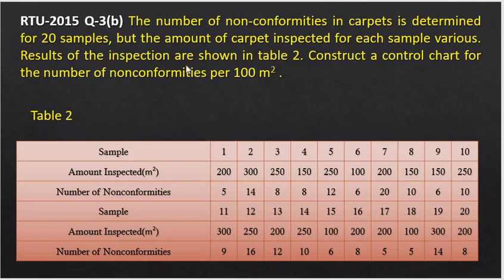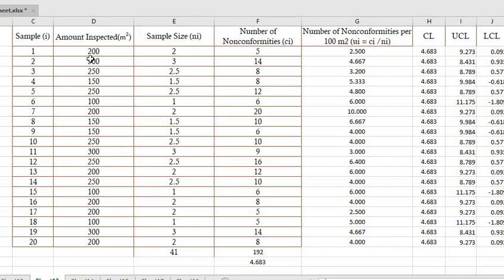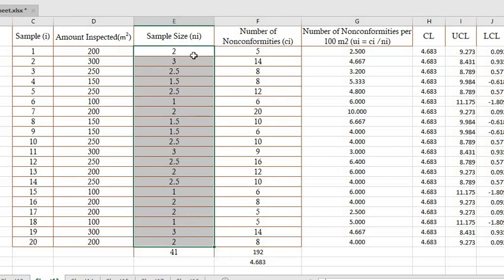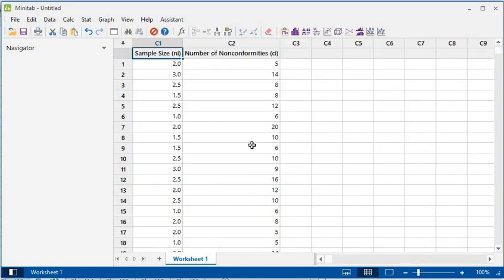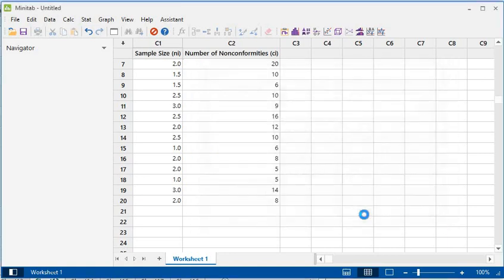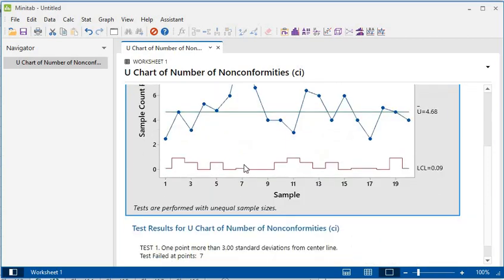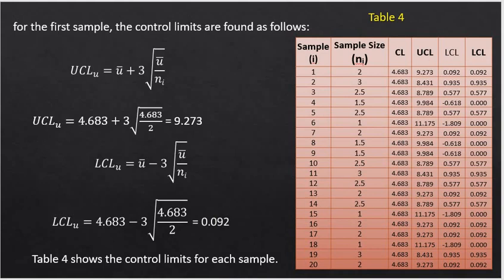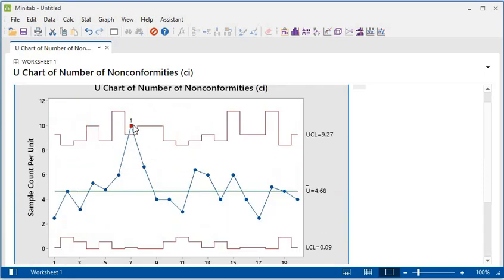U Chart In Minitab By Nitin Swarnkar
Topic : u-Chart in Minitab

Stay Updated! 🔔